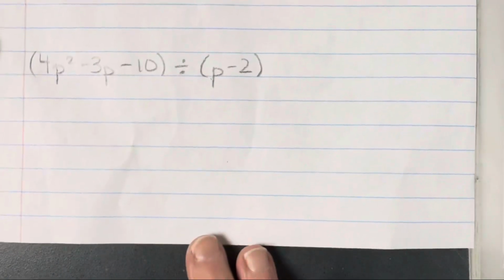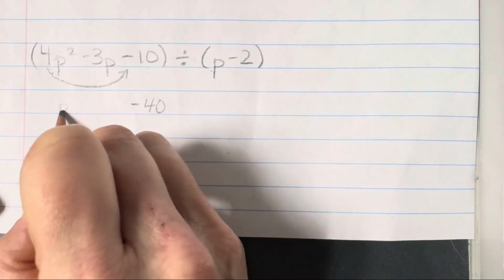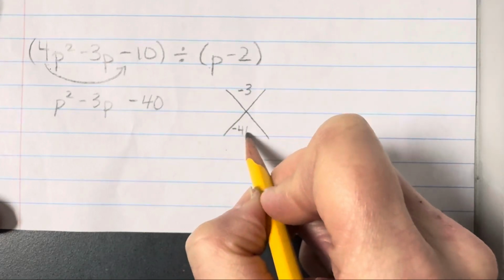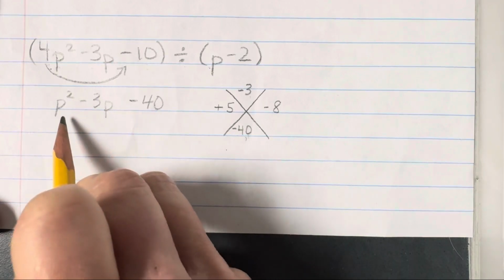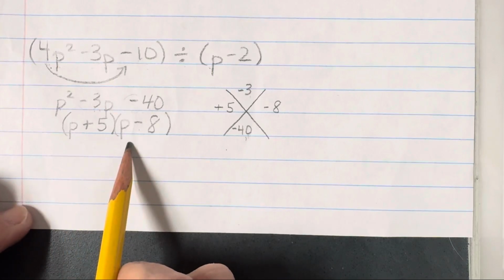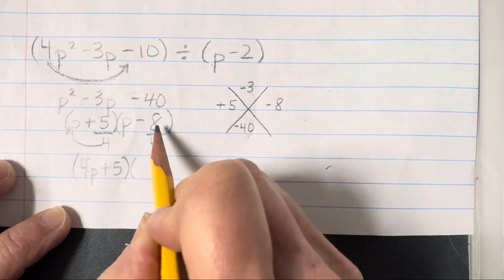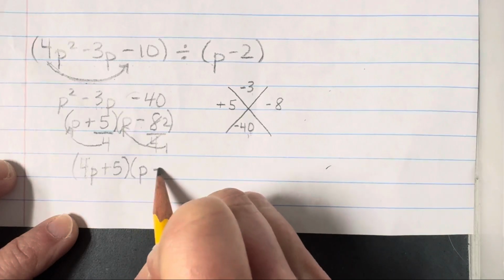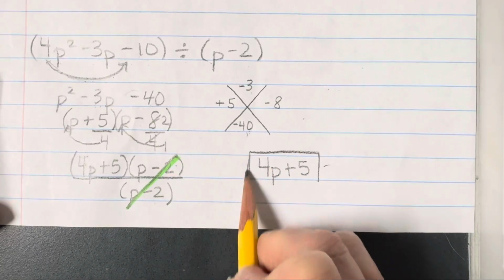Dividing a Polynomial by a Binomial Part 3